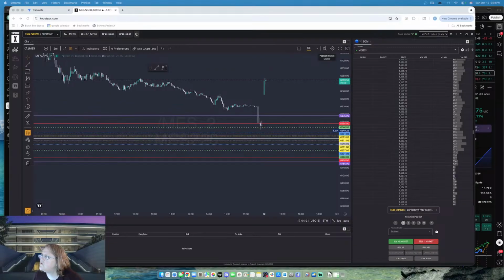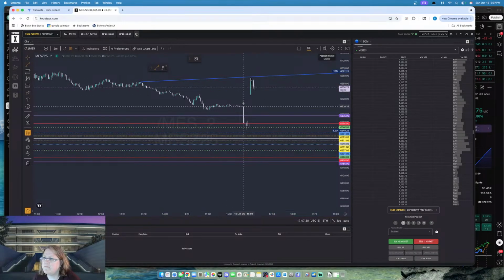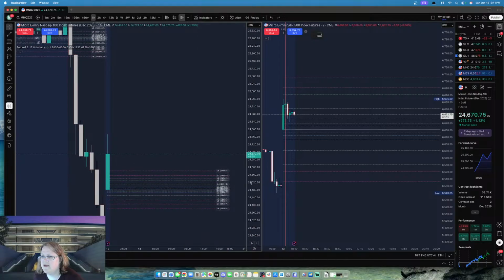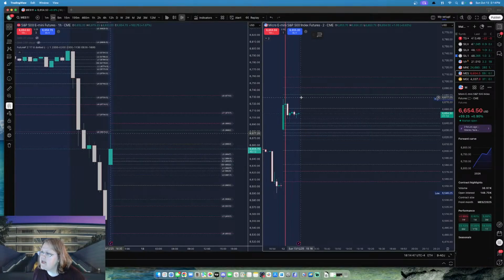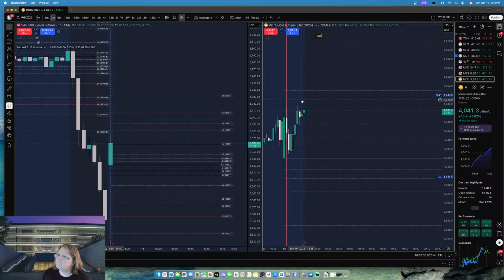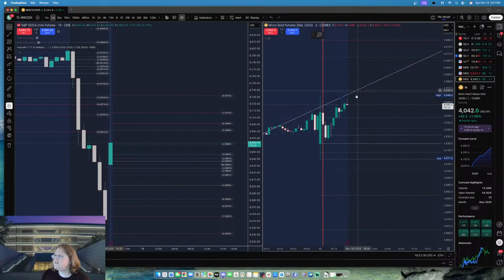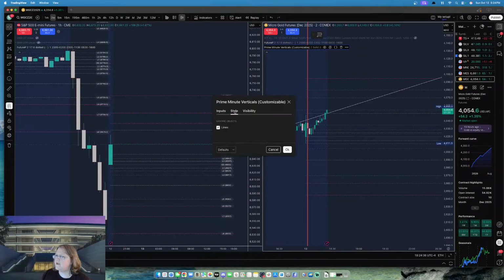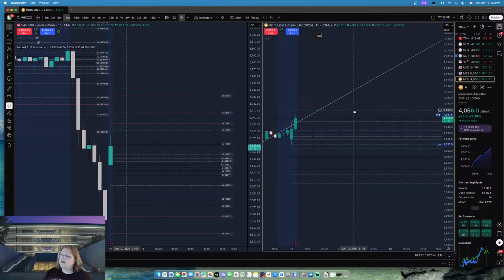Sunday night futures open. Asia Session trading ES, NQ, & GC.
Trading Sunday night futures open with Apex & Topstep funded accounts.